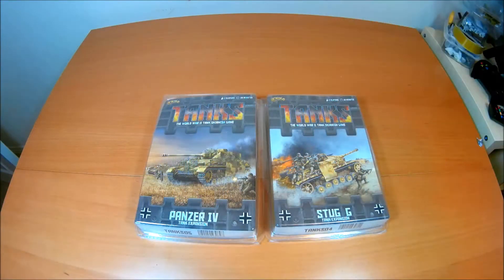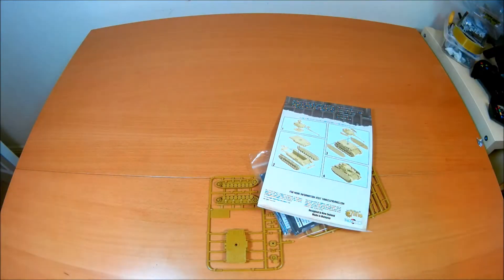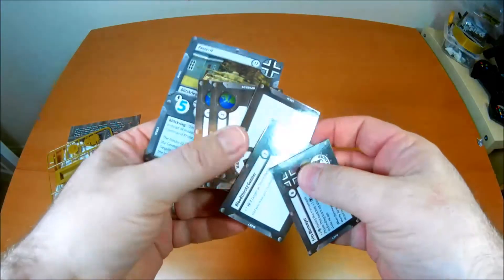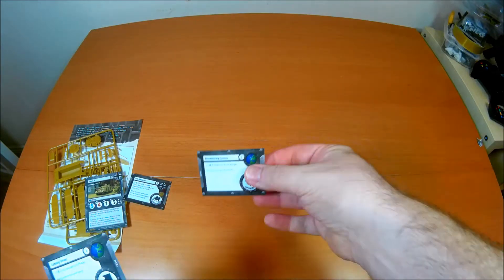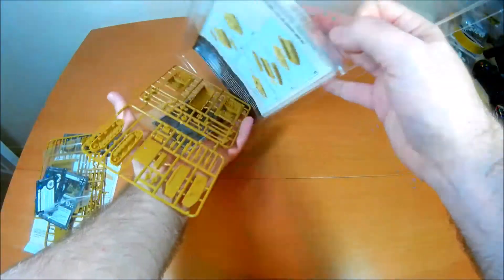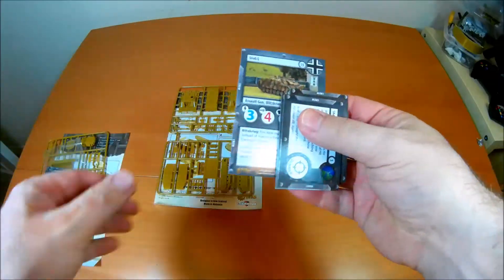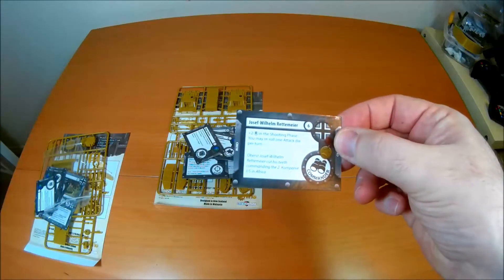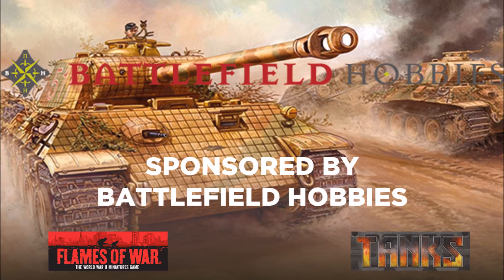Tanks Unboxing - Panzer IV and StuG G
Ben unboxes the Panzer IV ans StuG G expansions for TANKS.